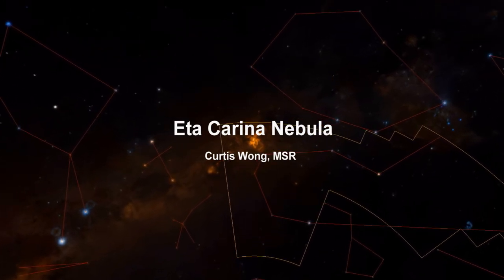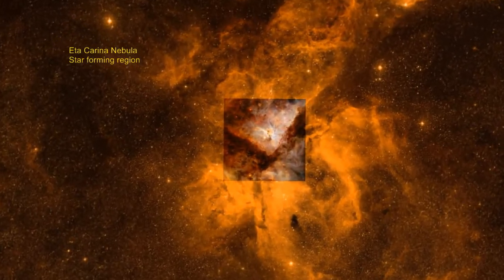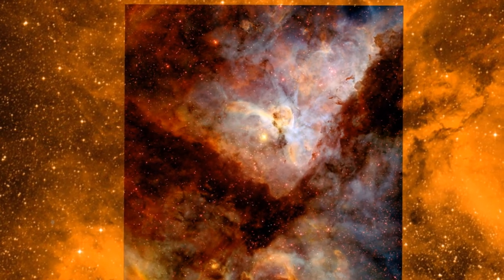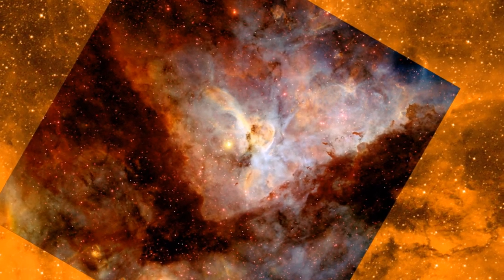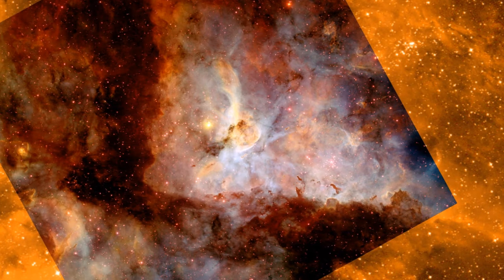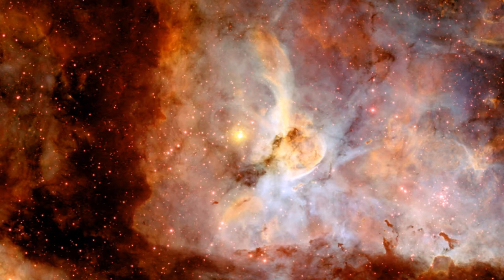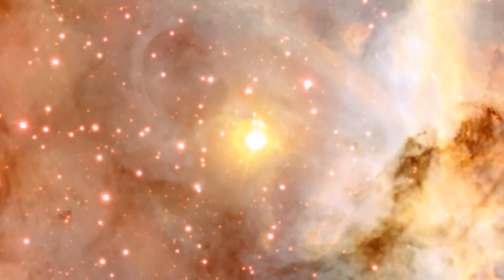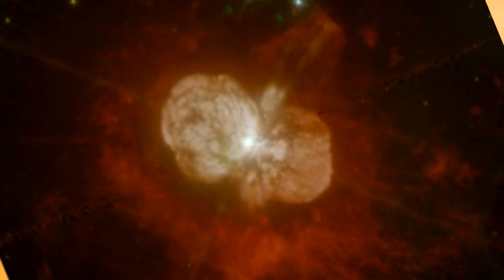Eta Carina Nebula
To view this material (and more!) in interactive format go

A brief tour of the Eta Carina Nebula from the Hubble Advanced Camera for Surveys.  This video was created by recording a WorldWide telescope tour.